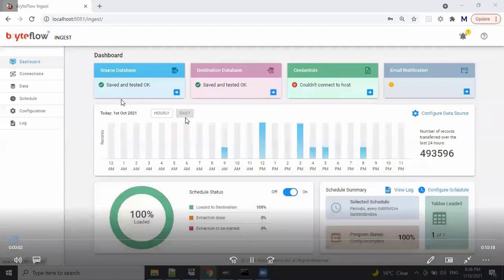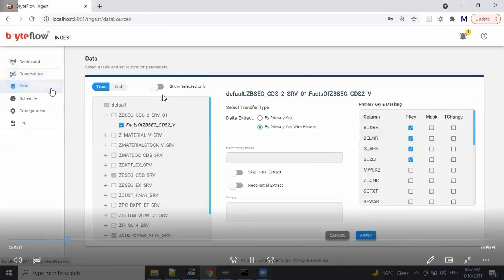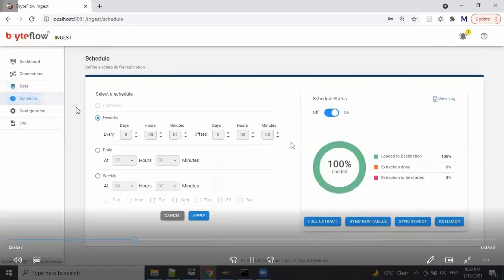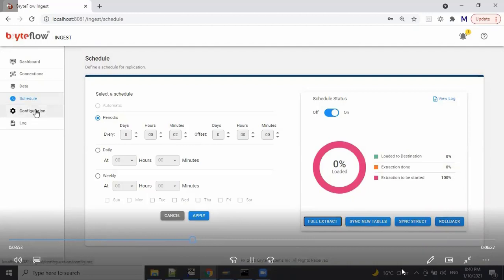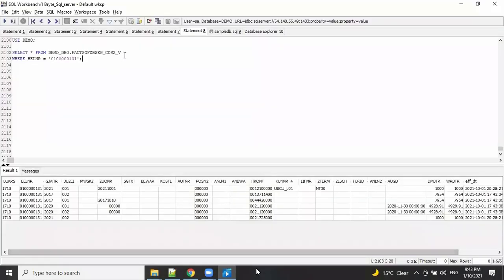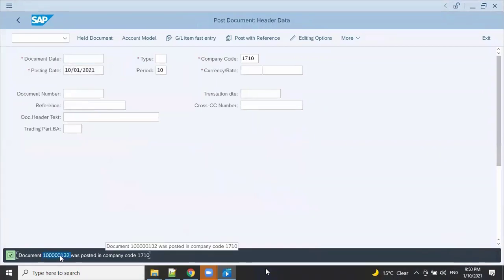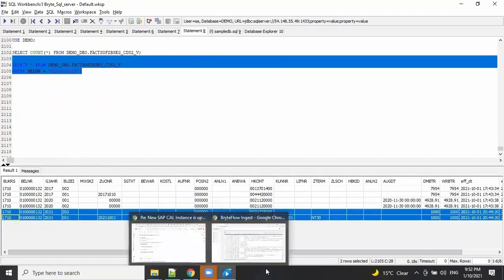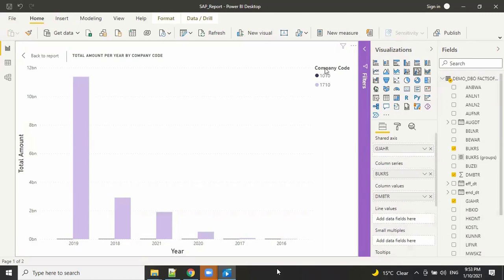Extracting from SAP CDS Views to SQLServer